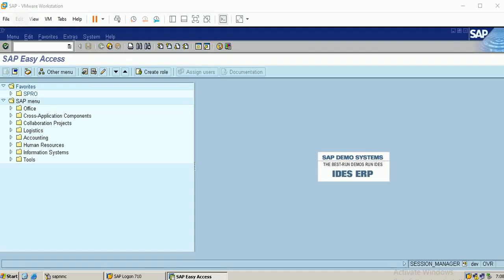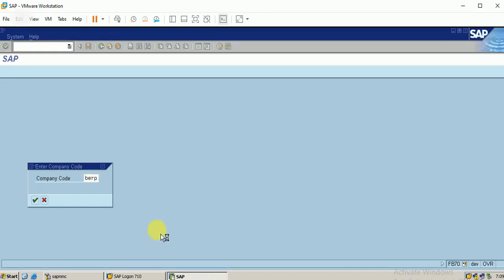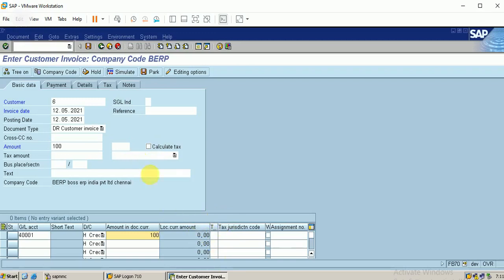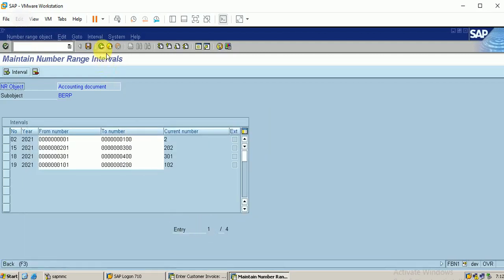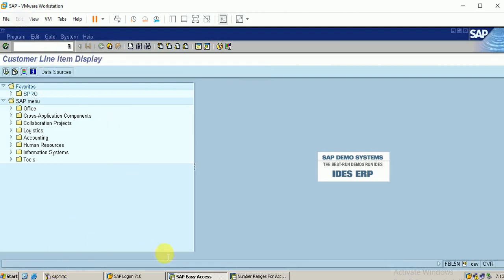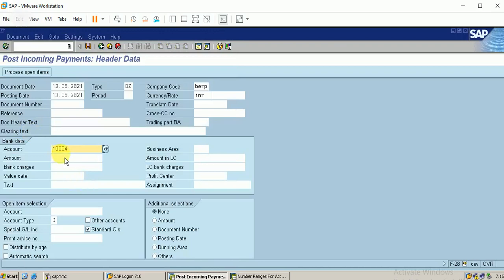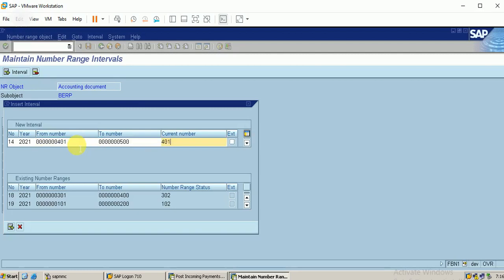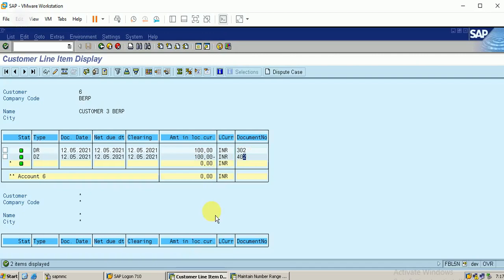#11 CUSTOMER INVOICE & RECEIPT IN SAP FICO (LEARN & EDUCATE)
POSTING CUSTOMER INVOICE AND RECEIVE PAYMENT FOR THE POSTED CUSTOMER INVOICE AND THE SUPPORTING REPORTS ARE DEMONSTRATED IN THIS VIEDIO.